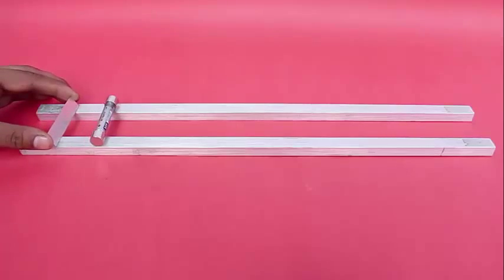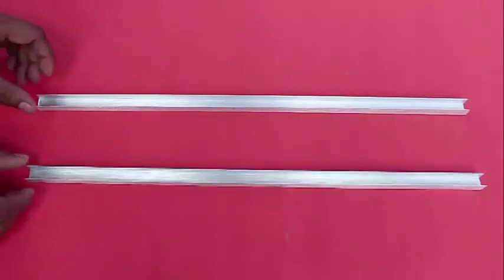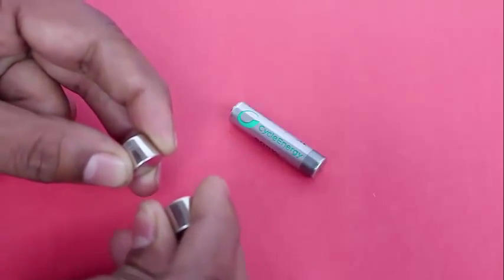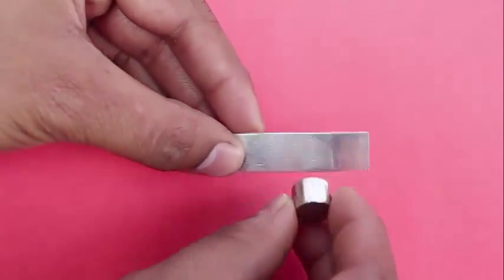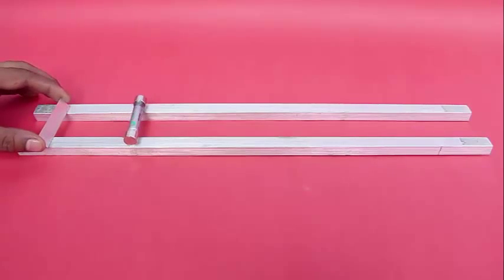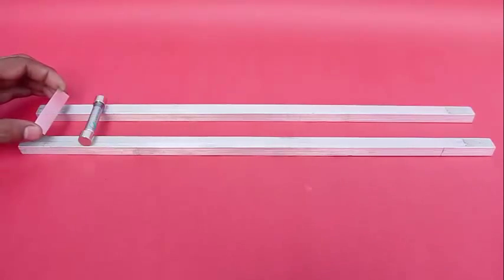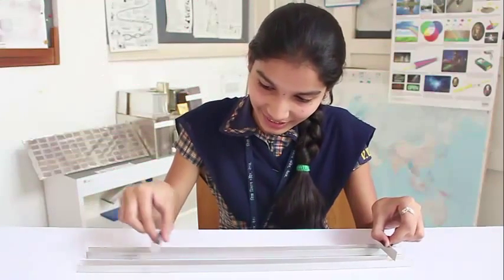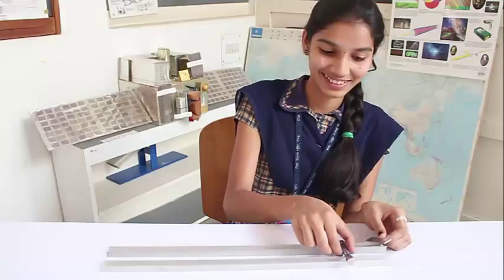Rolling Rail | English | Amazing Magnetic Rail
A most wonderful Magnetic Rail you can make with a battery, neodymium magnets and two Aluminum Channels. This work was supported by IUCAA and Tata Trust. This film was made by Ashok Rupner TATA Trust: Education is one of the key focus areas for Tata Trusts, aiming towards enabling access of quality education to the underprivileged population in India. To facilitate quality in teaching and learning of Science education through workshops, capacity building and resource creation, Tata Trusts have been supporting Muktangan Vigyan Shodhika (MVS), IUCAA's Children’s Science Centre, since inception. To know more about other initiatives of Tata Trusts, please